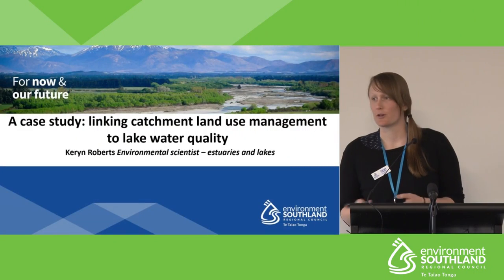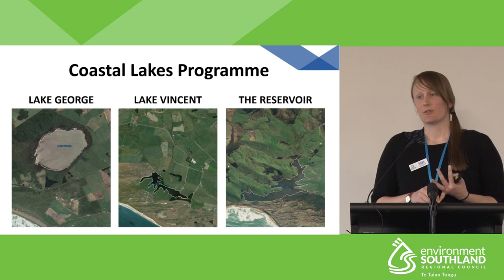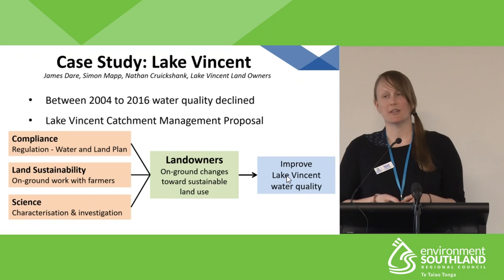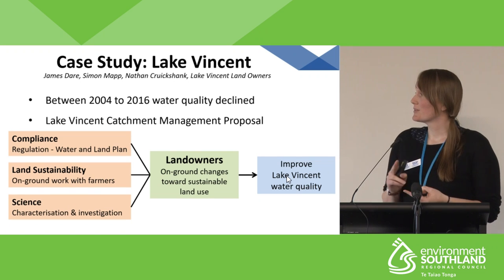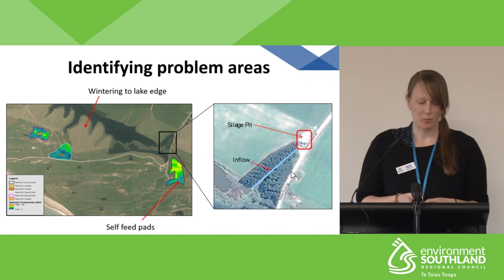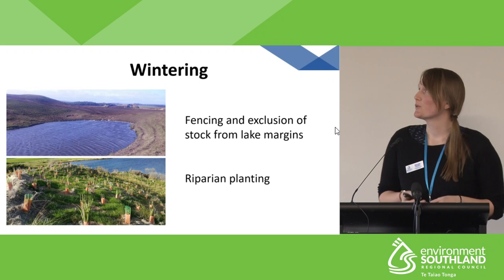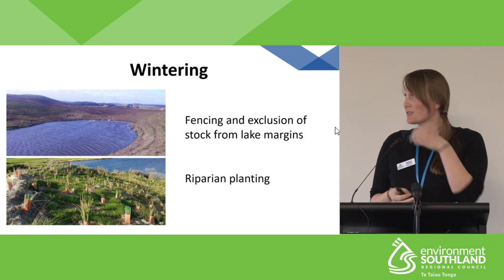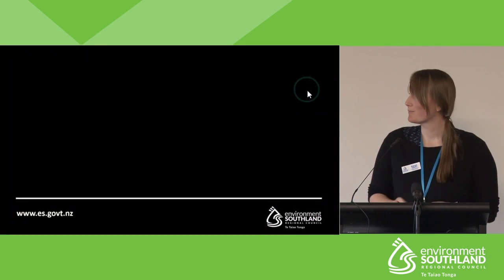Integration - Keryn Roberts